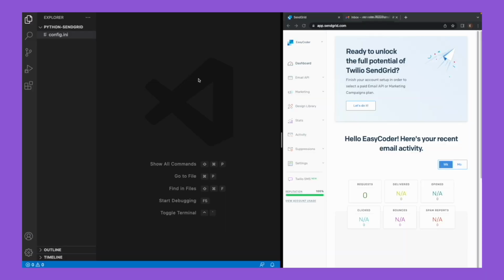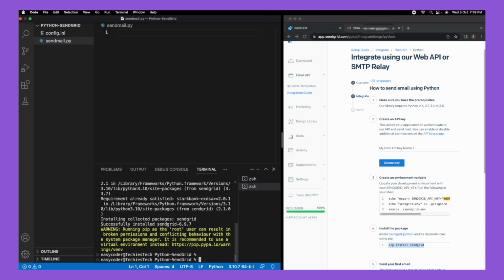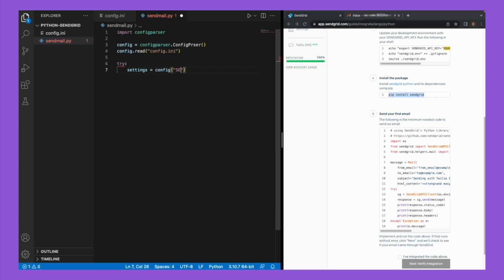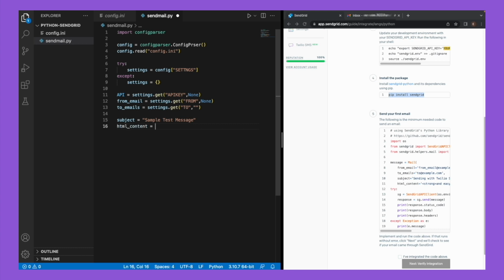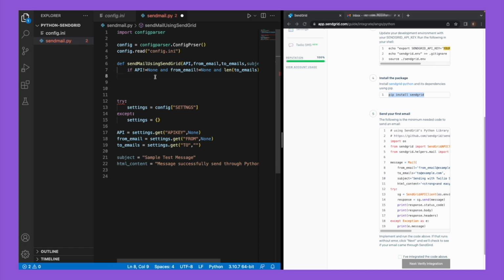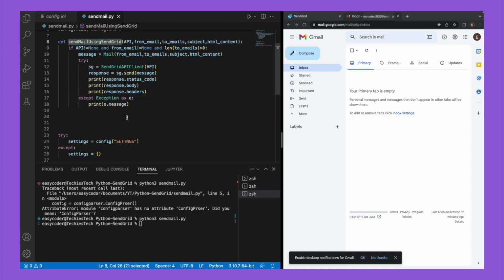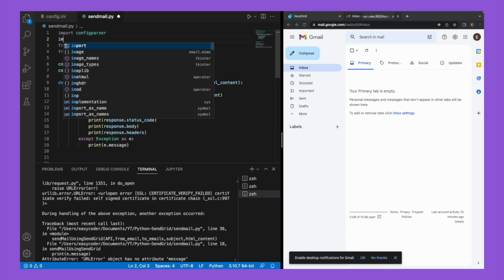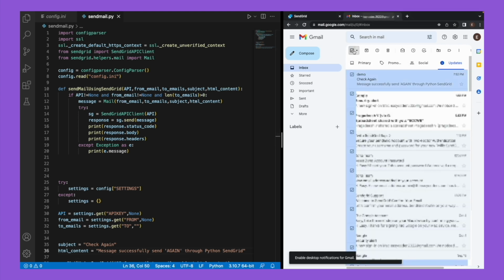Send Mail Using Python (SendGrid)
1. How to send an email using Python through SendGrid.
2. How to use configparser to read the configuration from the ini file.
3. How to solve the "SSL Verification Failed" error

Sending an email using python becomes easy with the help of sendgrid. With the help of this video, you will learn to use this logic and apply it accordingly to your use cases.

Prerequisite :
1. SendGrid Account
2. An API Key generated in Sendgrid Account